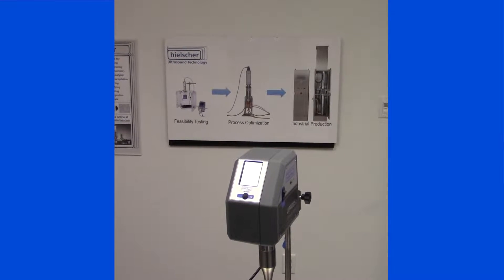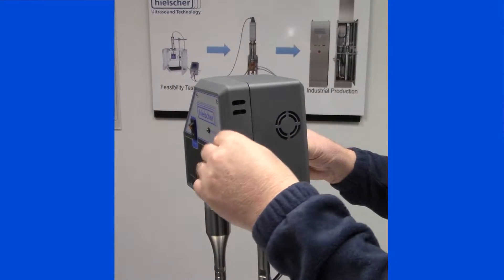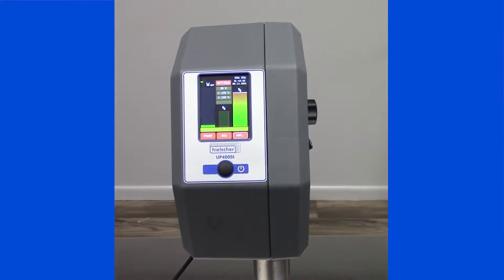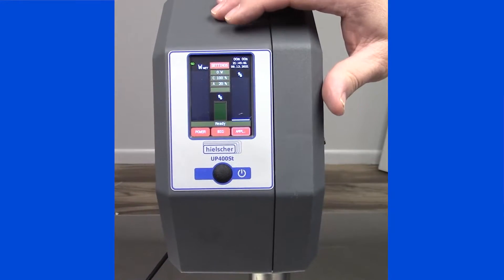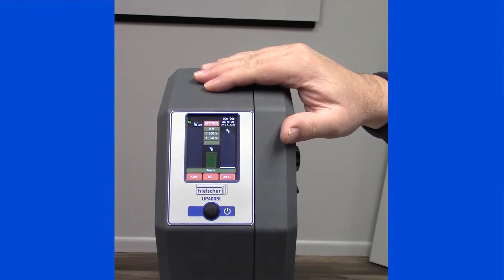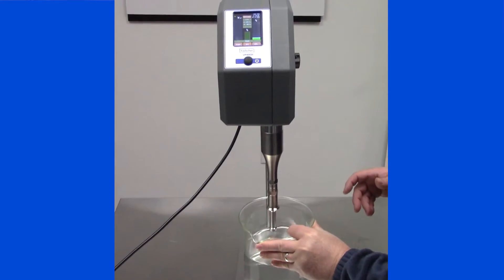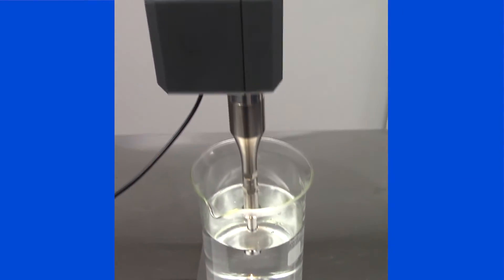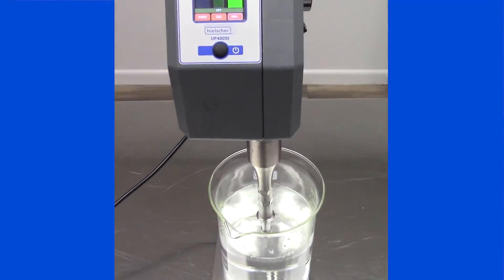Ultrasonic mixer homogenizer extraction nano emulsions a review of the Hielscher UP400St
Hitechtrader.com
136 Hulme Street